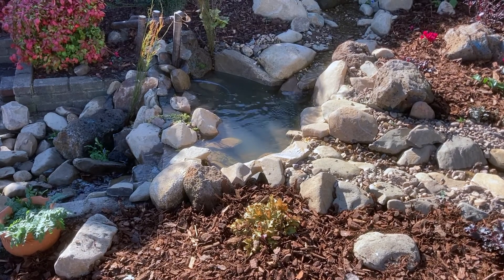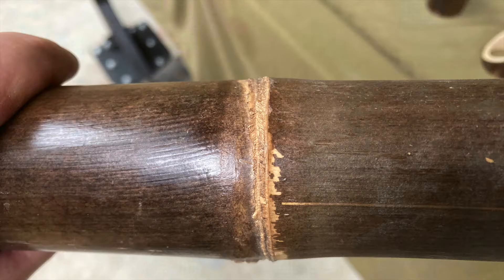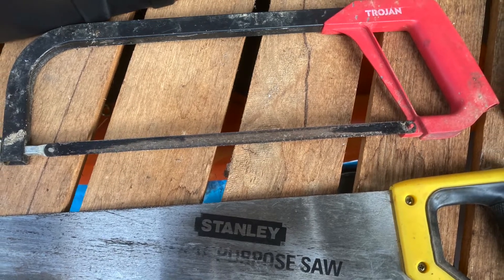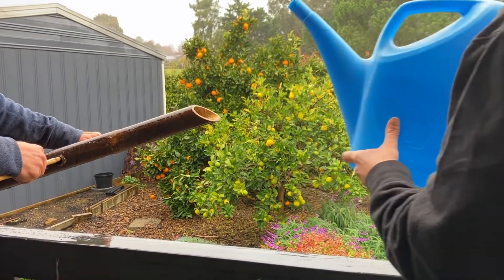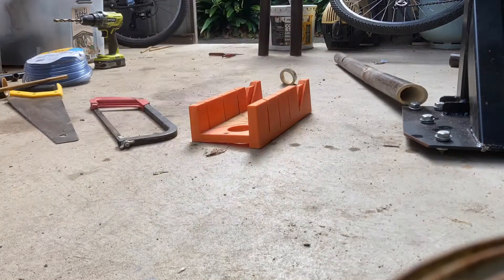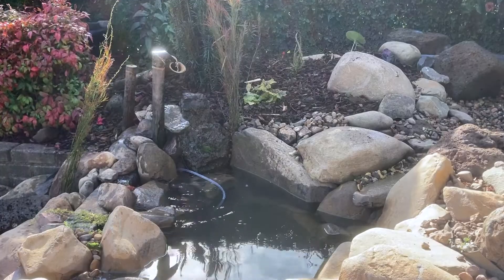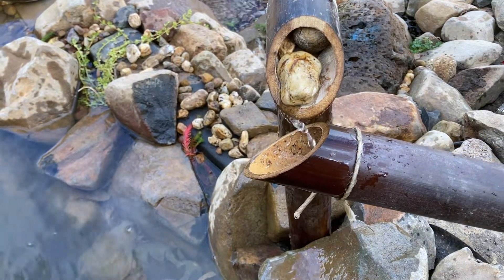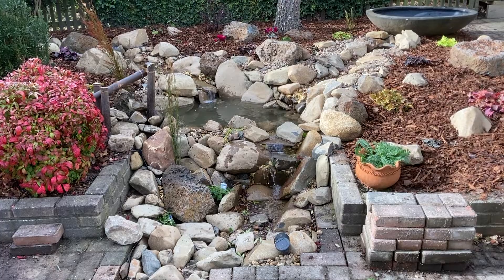Building a Shishi-odoshi (Japanese deer scarer)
Just a quick video showing how I built a simple shishi-odoshi (Japanese deer scarer) for my solar powered pond and stream system.